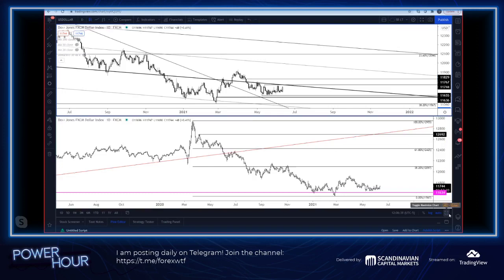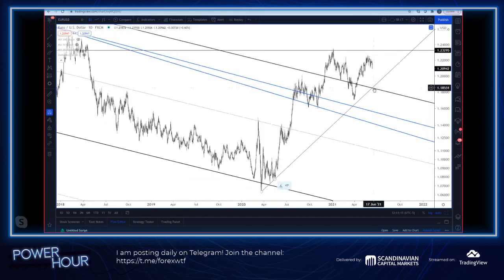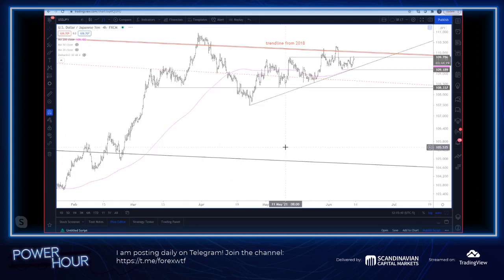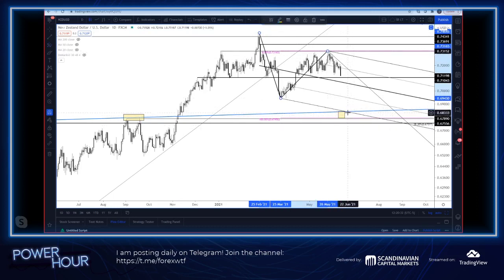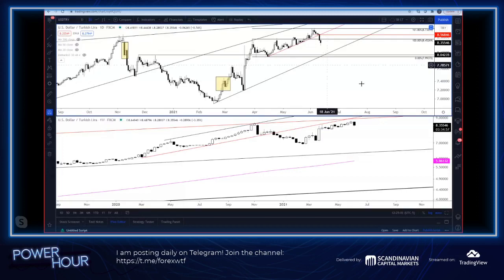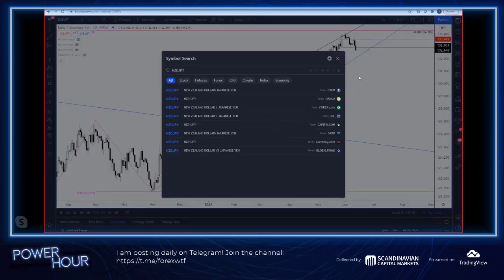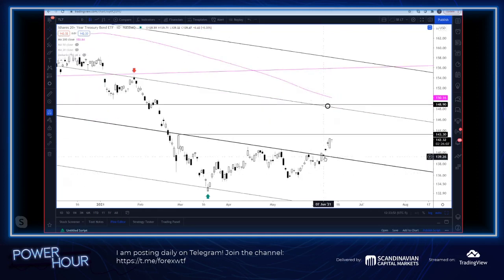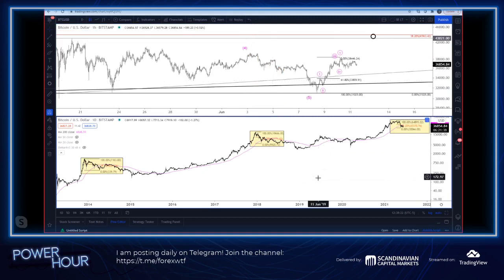The Calm Before the STORM - Weekly Forex Technical Analysis - Power Hour with Jamie Saettele